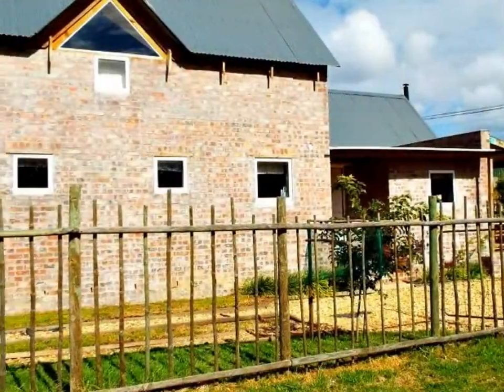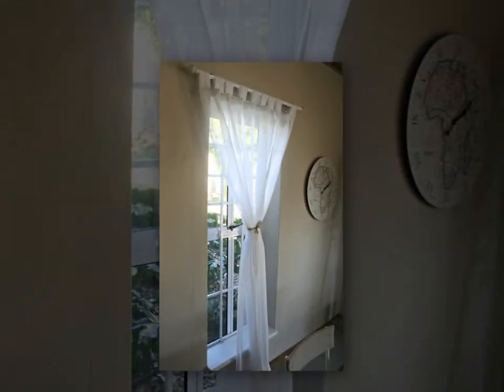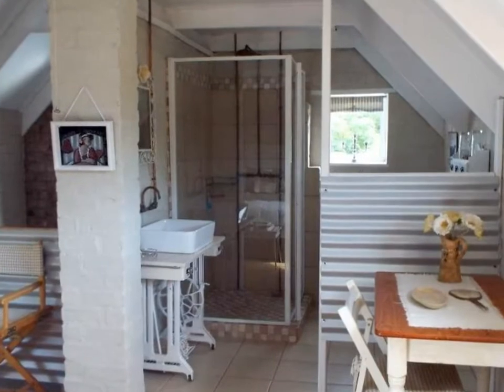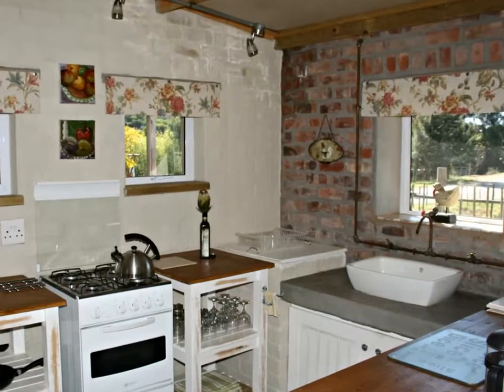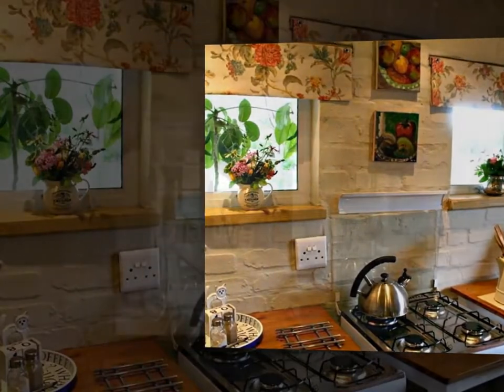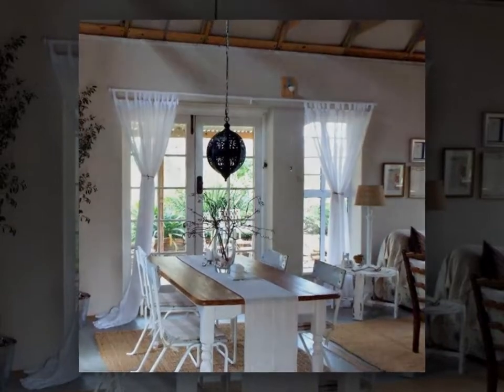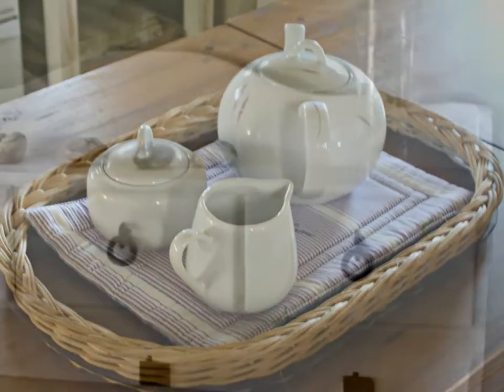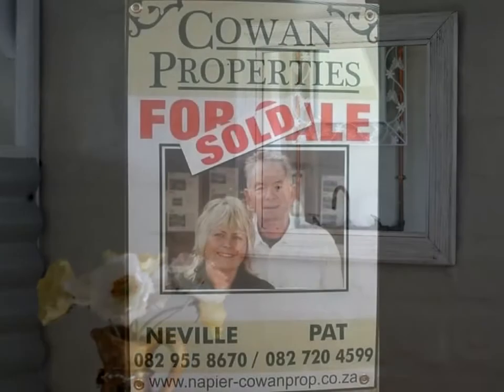Good looks and great design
Good looks and great design are captured in this pretty home, where the light floods in throughout … there are two bedrooms and bathrooms – the upstairs one is en-suite, while the downstairs bedroom also has door leading to a private and secluded patio.

The cute country kitchen is fully functional and incorporates great design features too … while the open plan dining room and lounge make this Architecturally Designed home perfect for easy living and cosy comfort.

The focal point in the living room is the superior quality wood burner set in the purpose-built alcove which has a unique overhead glass roof that lets the sun filter in during the day but gives the feeling of being outdoors at night time.

Double doors open on to a pretty veranda and garden making this the ideal place for outdoor living and relaxing … it’s easy to forget that this quality home set in lovely quiet surroundings is so close to all the conveniences Napier has to offer.

This well designed and appointed home is proudly offered by Cowan Properties. Arrange a viewing, give Pat or Neville a call.